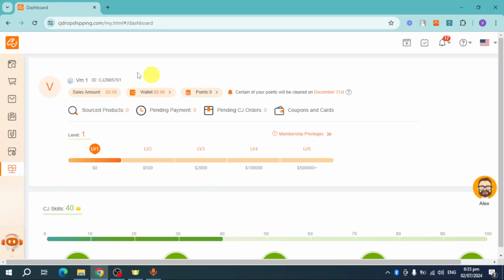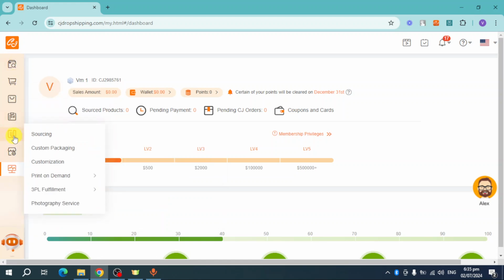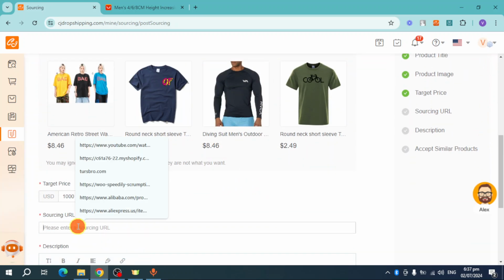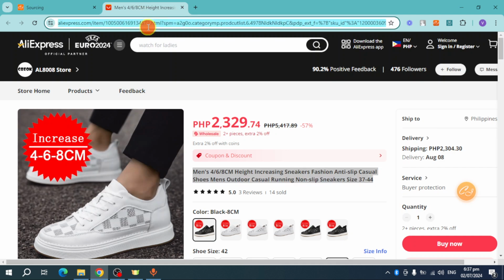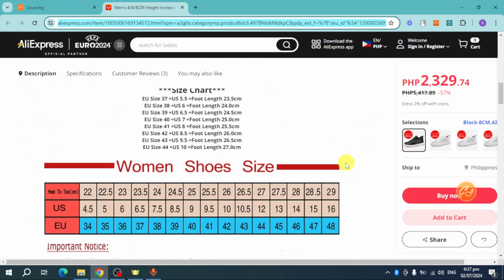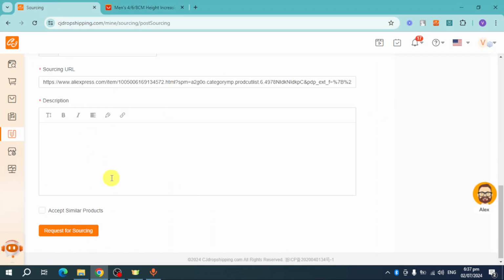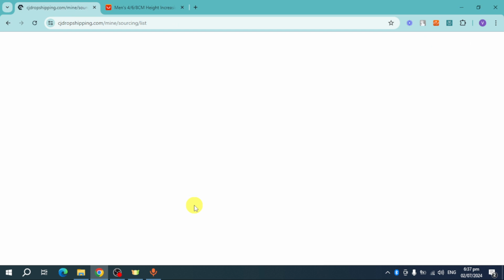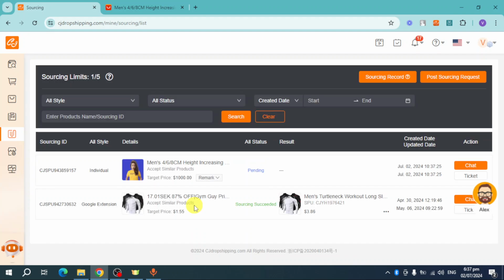How to Source Products on CJ Dropshipping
In this educational video, learn the ins and outs of sourcing products on CJ Dropshipping. Discover valuable tips and strategies to help you maximize your sourcing efforts on this platform.